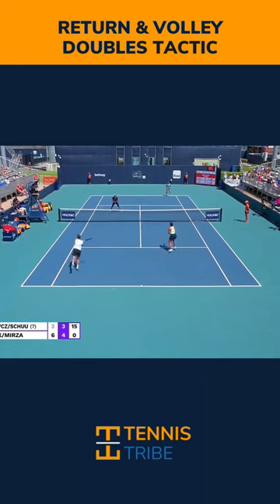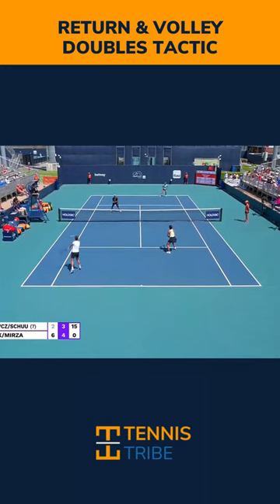Return & Volley Doubles Tactic - Pt. 1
Key #1 of 3: How do you return & volley in doubles?
AND when should we be using this tactic?

This is part 1 of 3 on the return & volley… The first key is taking the return early.